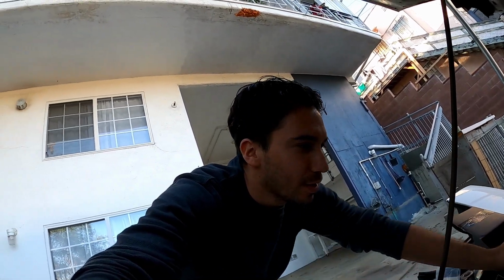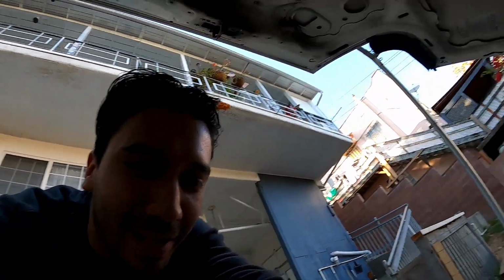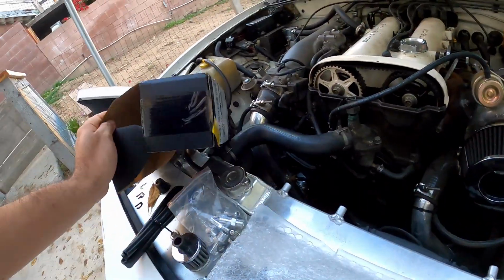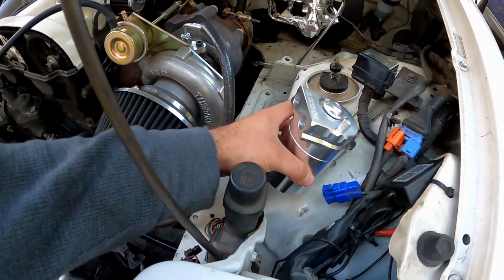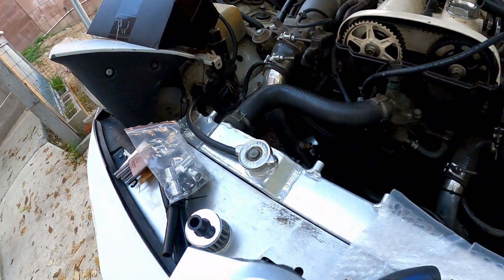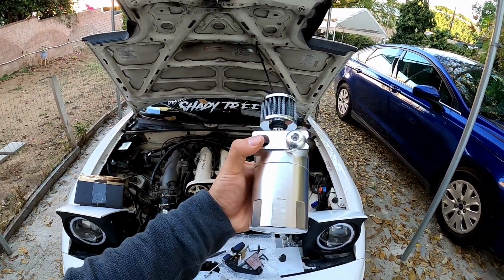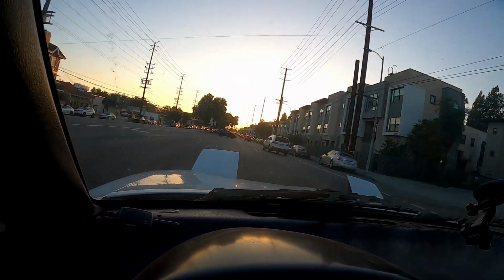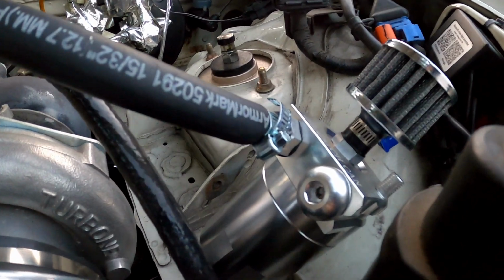Amazon catch can install on the boosted Miata (exhaust side) | 26$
Just a nice cheaply priced catch can for the Miata.  Its been putting in work though!